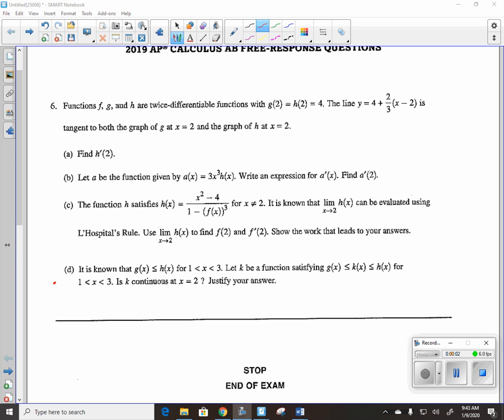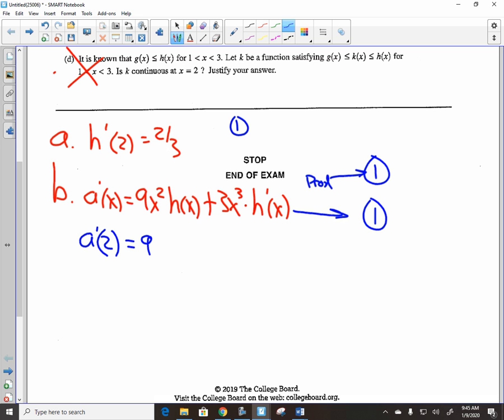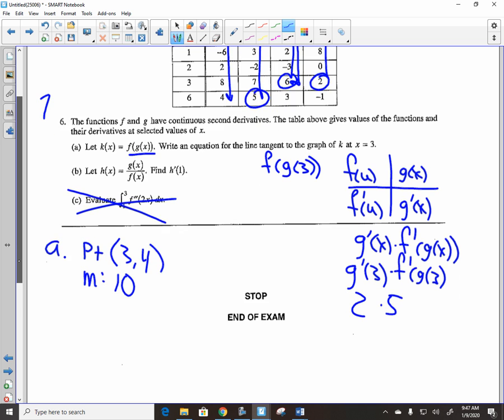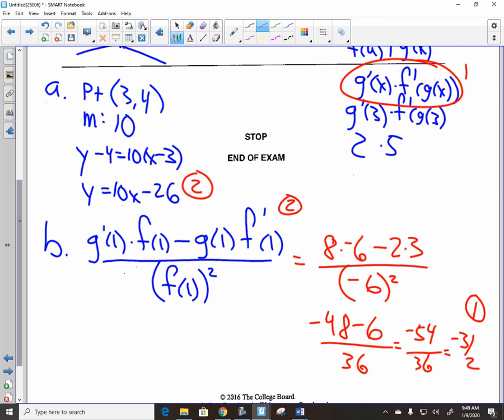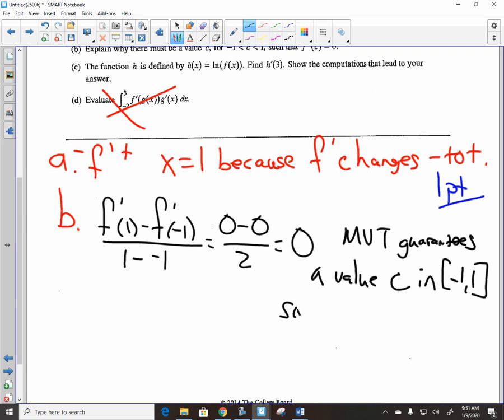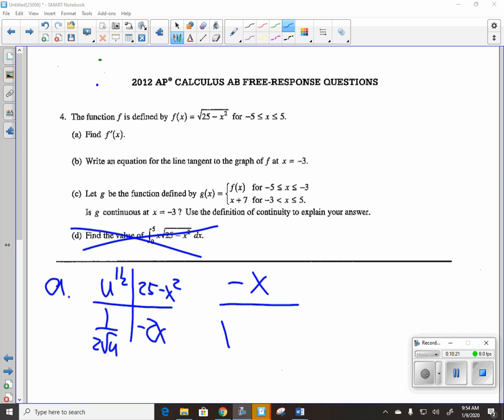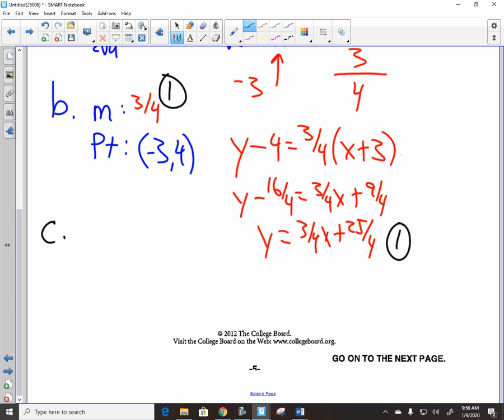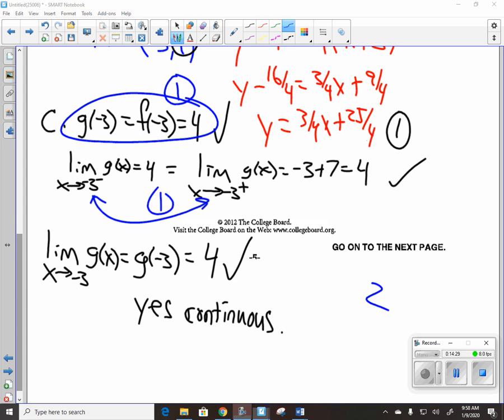Calculus AP Free Response Practice Friday Jan 9 2020